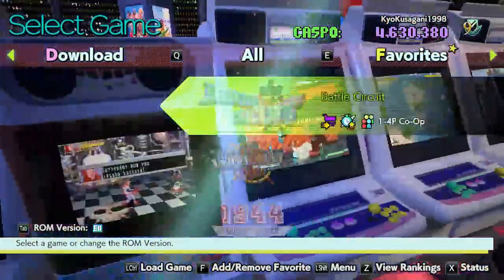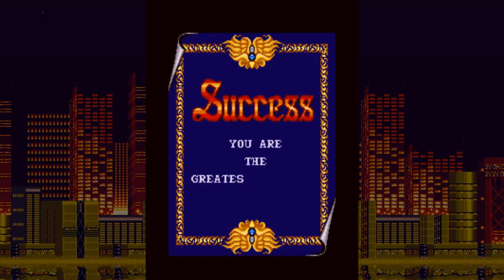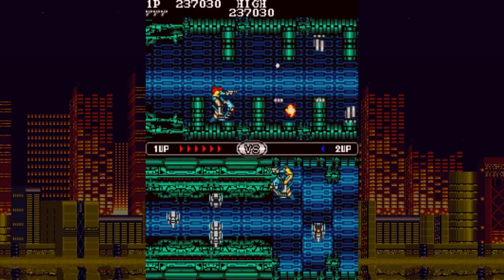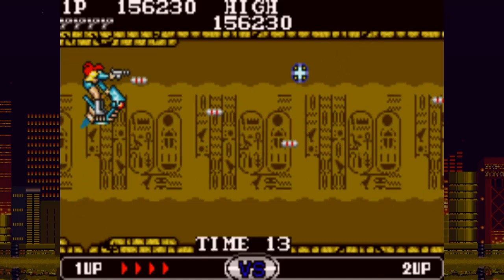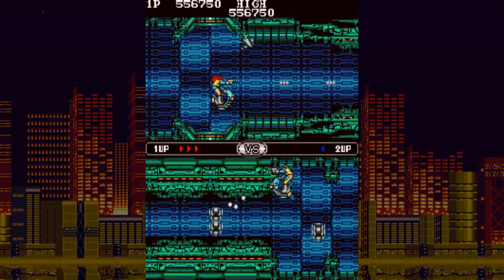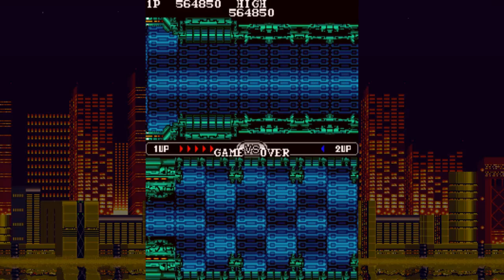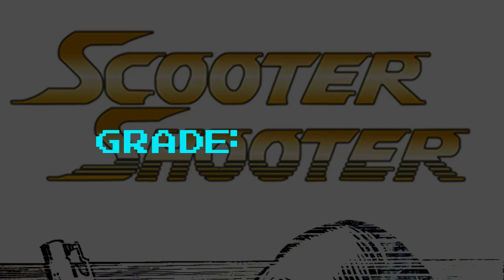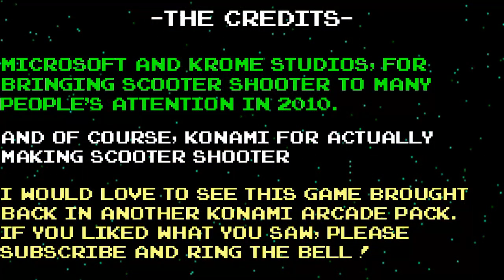Scooter Shooter (Arcade) Review - Early Competitive SHMUP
Not one of the more famous Konami games, it made a sudden apperance in Microsoft Game Room in the last decade.. I remembered it. Does it hold up? Watch the video to find out !